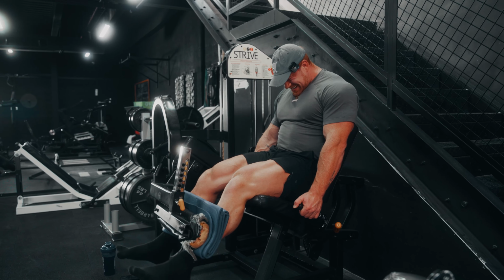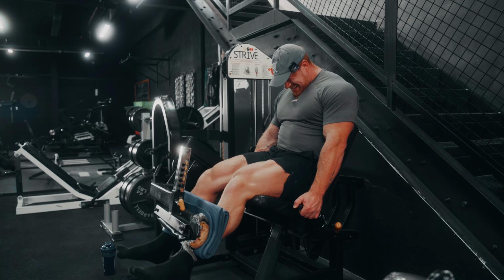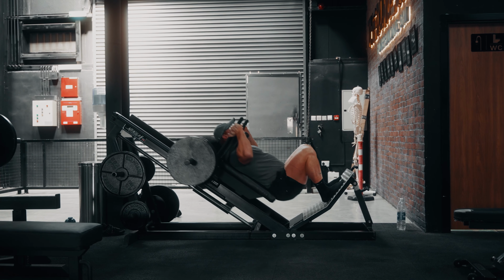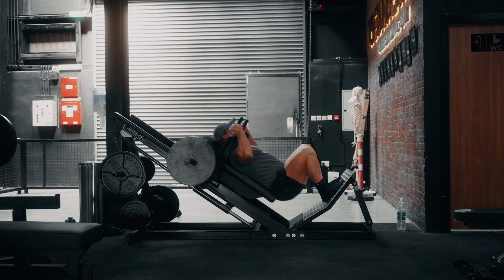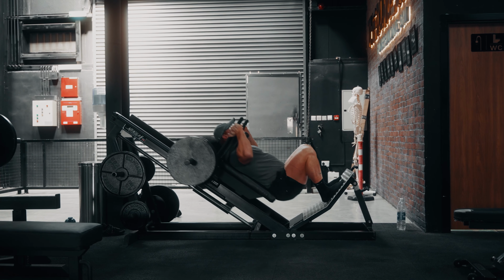IFBB Pro Classic Physique Leg Day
Where you can find me:
►Podcast/Itunes: Bridging The Gap

Contest prep, lifestyle plans, one-off training blocks and nutritional protocol, online consultation and more. Contact above for details!

I am always welcome to criticism and learning as we can all help each other. Each positive comment someone can read and learn from.

Electronics:
Camera I use

Smaller point and shoot camera i use

Mic I use